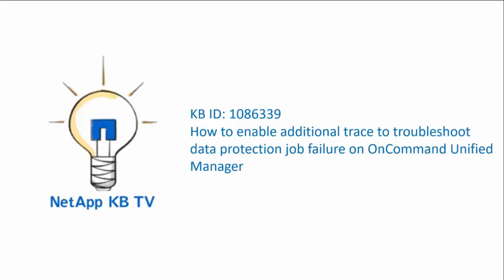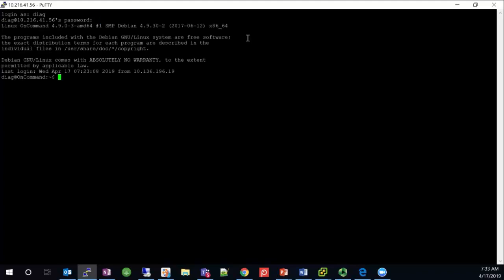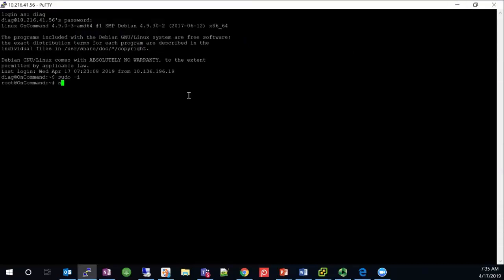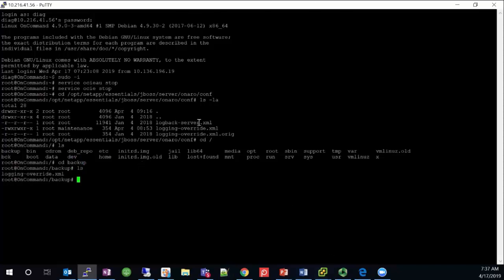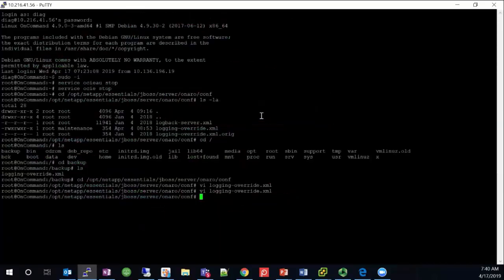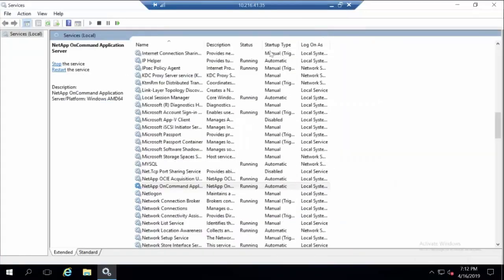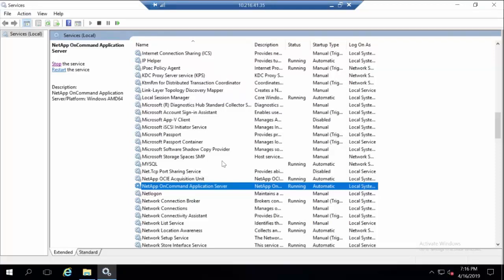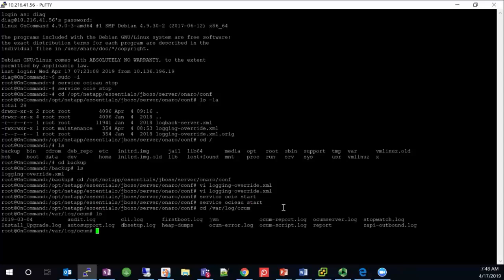How to enable additional trace to troubleshoot data protection job failure on OCUM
This article describes how to enable additional trace to troubleshoot data protection job failure on OnCommand Unified Manager (OCUM) 7.2 and above.